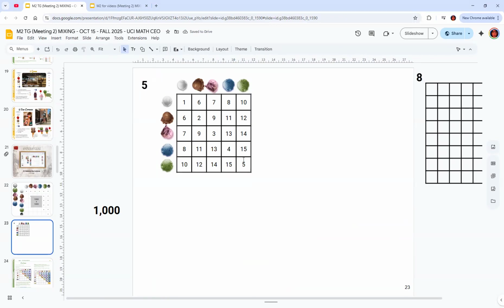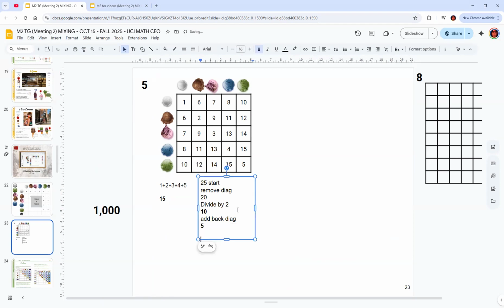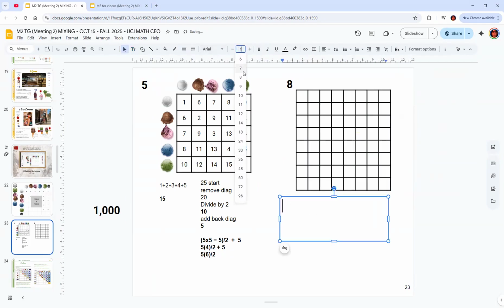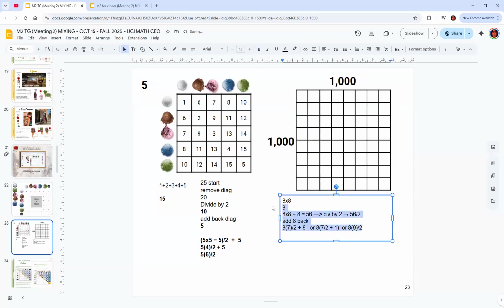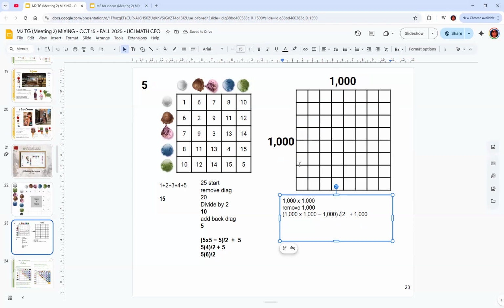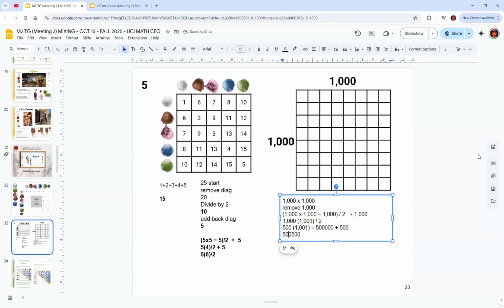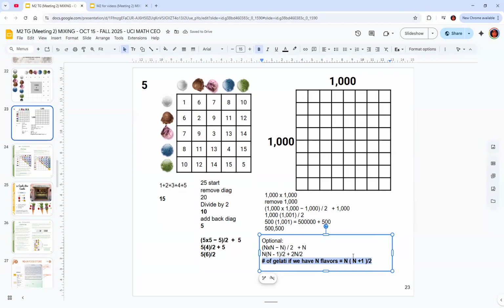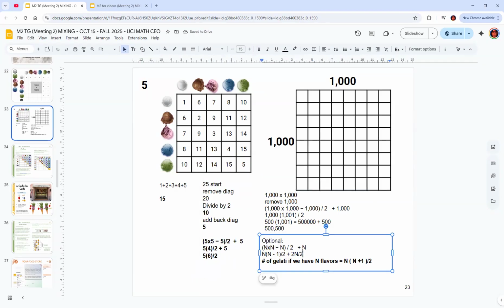F25 - M2 - MIXING - PART 1iii) (3) Gelateria San Lorenzo - Counting expression - UCI MATH CEO